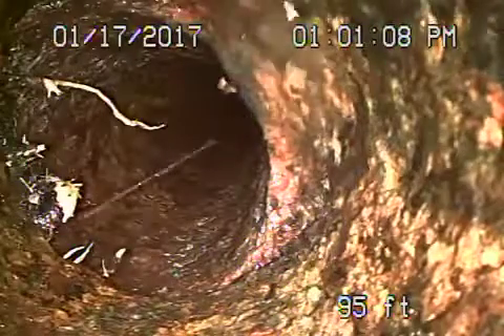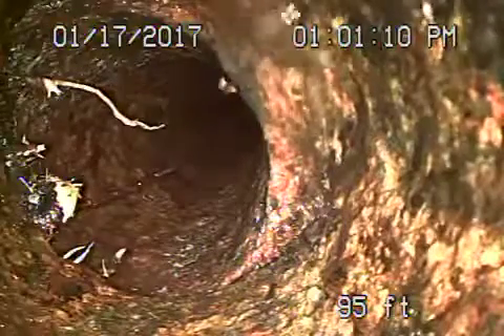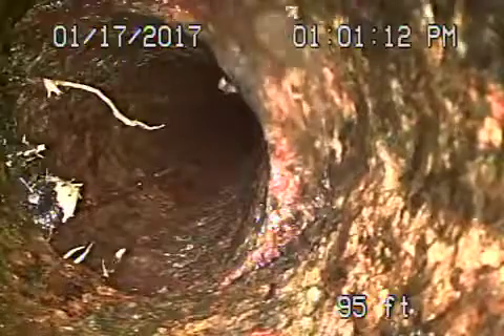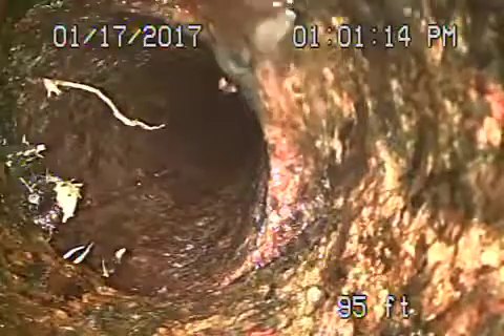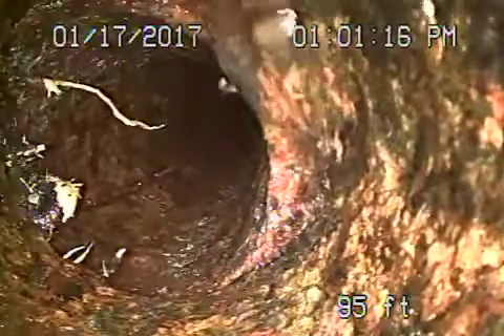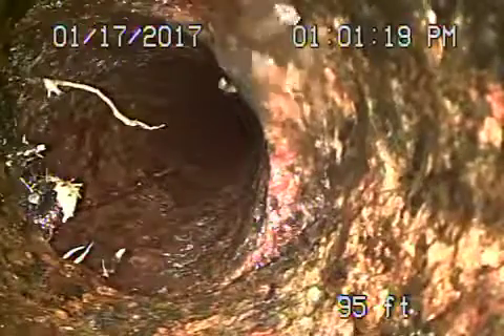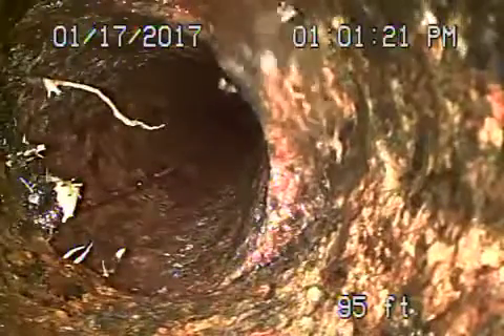450 canyon Vista Dr 1